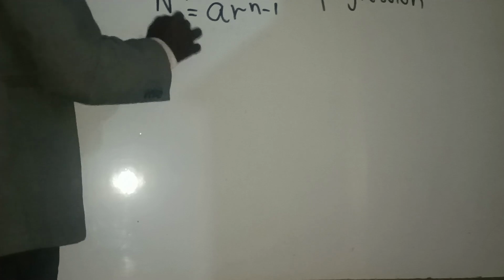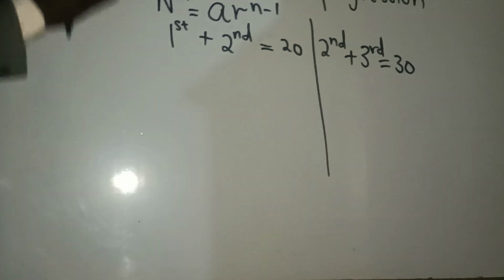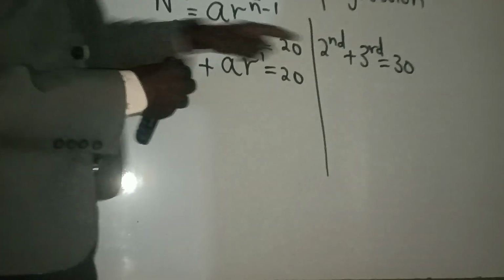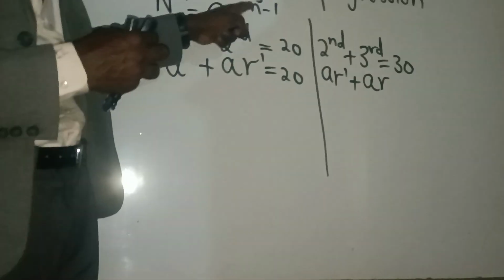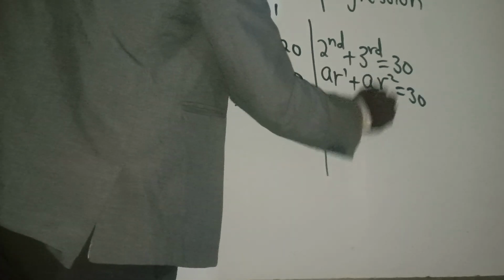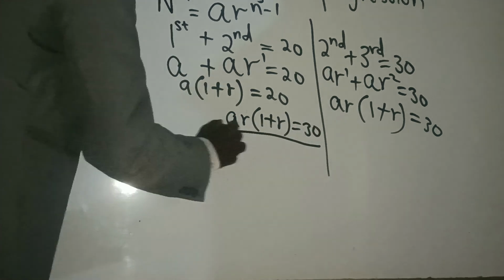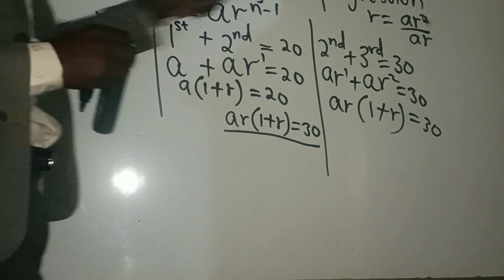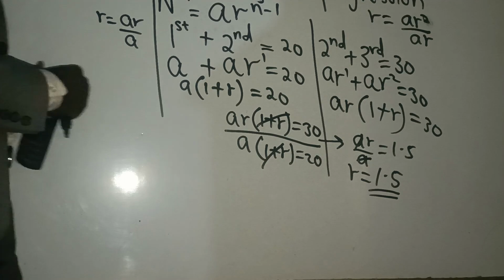Mathematics -Series and sequence